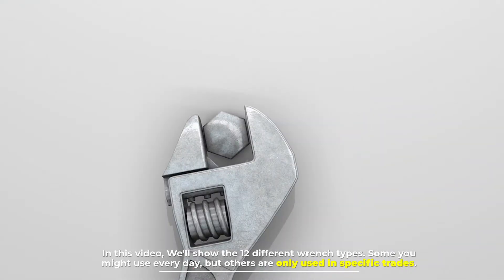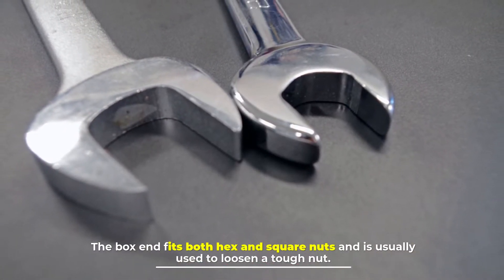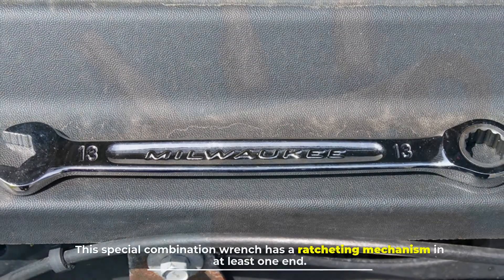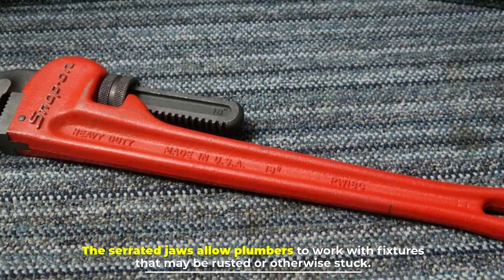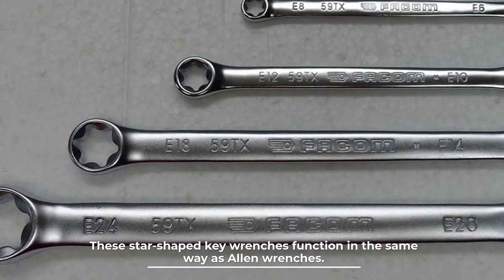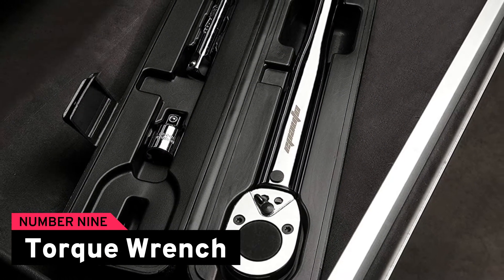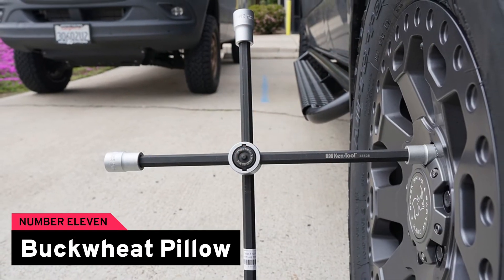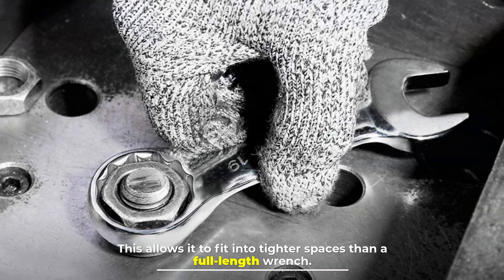Types of Wrench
In this video, We'll show the 12 different wrench types. Some you might use every day, but others are only used in specific trades. The following video is a sample of what’s available, chosen to show just how widely used wrenches actually are.
☑1.  Amazon Basics 6-Inch (150mm) Plumbing Adjustable Wrench
☑2.  IRWIN VISE-GRIP Adjustable Crescent Wrench
☑3.  Amazon Basics Heavy-Duty Adjustable Straight Pipe Wrench
☑4.   WORKPRO 3-piece Adjustable Wrench

NUMBER 1.

Combination Wrench

Perhaps the most common type of wrench in its class, the combination wrench has a box end on one side and an open end on the other. The box end fits both hex and square nuts and is usually used to loosen a tough nut.

NUMBER 2.

Open-Ended Wrench

Open-ended wrenches are one of the most common sets found in a toolbox and need less clearance than box wrenches. The namesake for this category of wrenches, an open-ended wrench has a U-shaped head at either end of the shaft.

NUMBER 3.

Ratcheting Wrench

This special combination wrench has a ratcheting mechanism in at least one end. The most commonly have a box and open end, but may also have two box ends.

NUMBER 4.

Adjustable Wrench

This tool is essential for most toolboxes and utility drawers. You can adjust the jaw width by turning a built-in screw at the base of the head.

NUMBER 5.

Pipe Wrench

This heavy-duty open wrench has an F-shaped design. The head adjusts using a screw in the same way as a crescent wrench. The serrated jaws allow plumbers to work with fixtures that may be rusted or otherwise stuck.

NUMBER 6.

Allen Wrench/Hex Key

An Allen wrench is a hexagonal bar bent into an L-shape. Sometimes referred to as a hex key due to the shape, the male ends slot into holes on screws and similar fasteners.

NUMBER 7.

Torx Wrench

These star-shaped key wrenches function in the same way as Allen wrenches. While Torx bolts and screws aren’t as commonly used as hex-headed fasteners, the more complicated shape makes them popular where security is a priority.

NUMBER 8.

Box Wrench

The box wrench has an enclosed loop at either end. The “box” head fits either hexagonal or square bolt heads and can provide enough torque to loosen even tough bolts.

NUMBER 9.

Torque Wrench

This special type of socket wrench allows you to calibrate a maximum torque setting. You can buy a number of different kinds, including digital and manual.

NUMBER 10.

Impact Wrench

These air (or battery-powered) wrenches look a lot like a cordless drill. It uses compressed air to deliver high torque, making it great for difficult-to-loosen lug nuts on anything from cars to dump trucks.

NUMBER 11.

Lug Wrench

Perhaps known best as a tire iron, this tool is either L-shaped with one socket on the short end or X-shaped with three to four sockets of different sizes. Lug wrenches with one socketless end will have a wedge-shaped tip on that end.

NUMBER 12.

Stubby Wrench

This variation of a combination wrench gets its name from the shorter shaft design. This allows it to fit into tighter spaces than a full-length wrench.